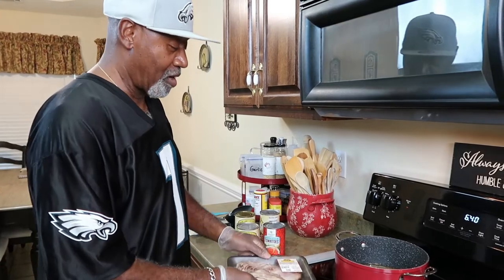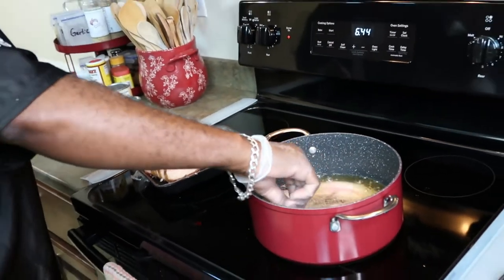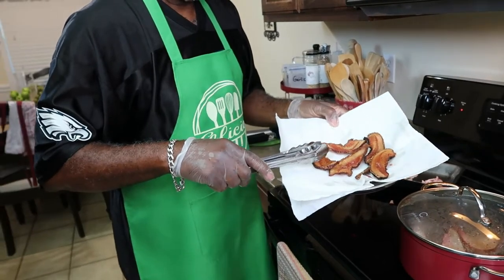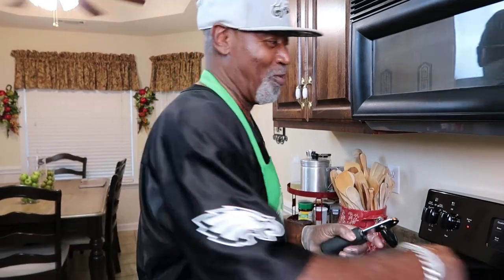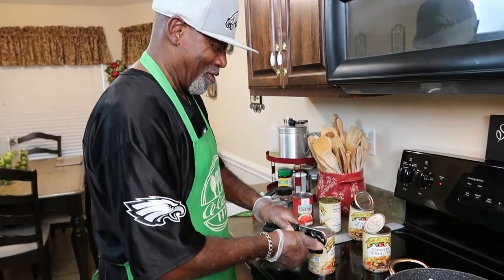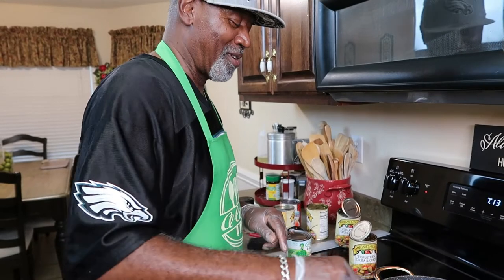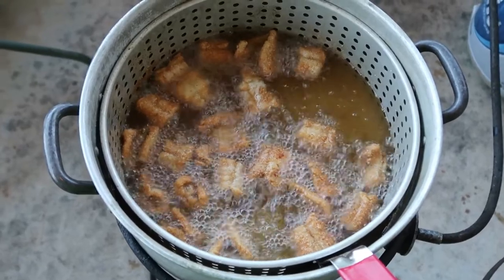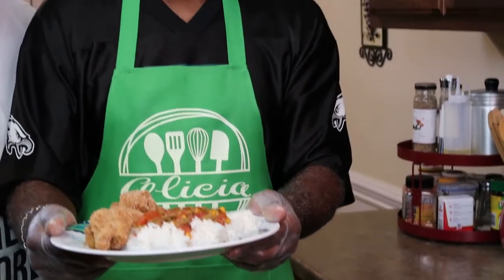Tasty Hog Jowls, Stewed Tomatoes, Okra, Corn and Fried Catfish Nuggets!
Hi family!  This is a spur-of-the-moment video. Family members are visiting from out of town.  Hubby is cooking today.  We are making memories!  Watch and laugh along with us!

Let me assist you with your accessories.  Necklaces, bracelets, earrings, and rings.  Men’s jewelry is also available.  All lead-free and nickel free.  $5 per piece except for the Zi Collection pieces which are $25 each.

Send mail to:  The Cart Pathway of Cooking

Cameraman: Big Brother "Rob"